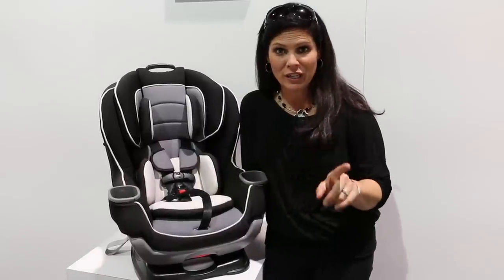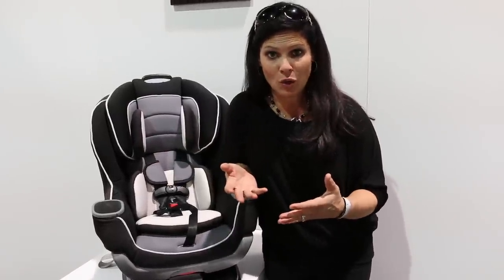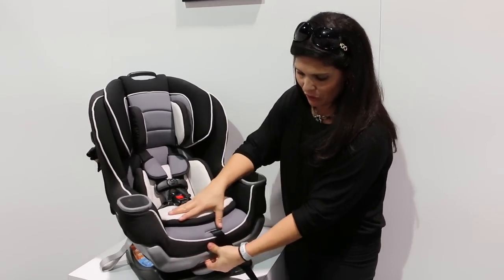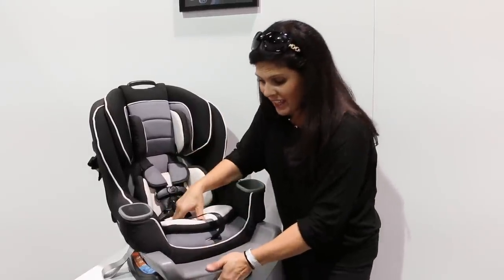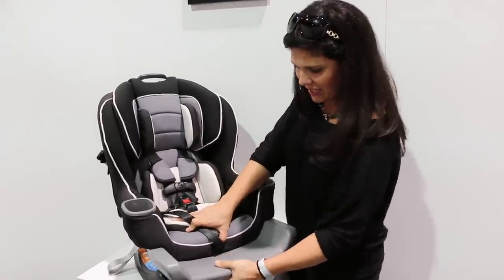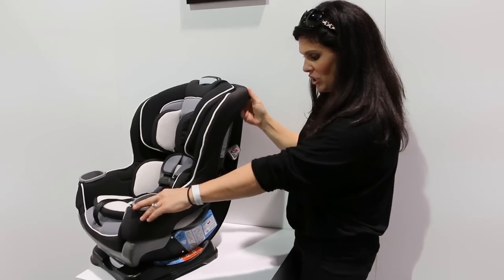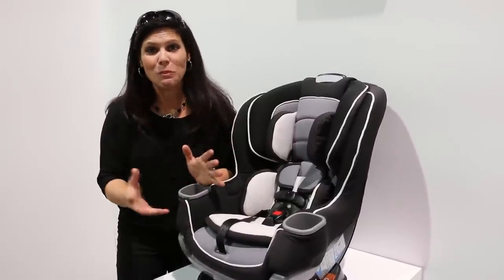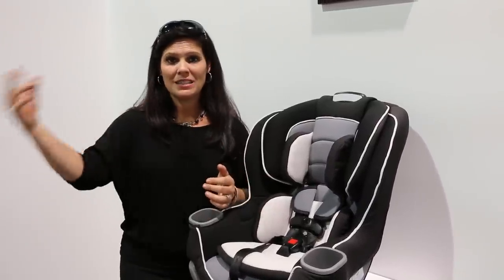Graco Extend2Fit Convertible Car Seat Review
Graco Extend2Fit Convertible Car Seat Review from the ABC Kids Expo 2015.